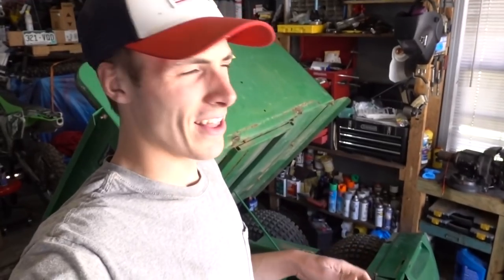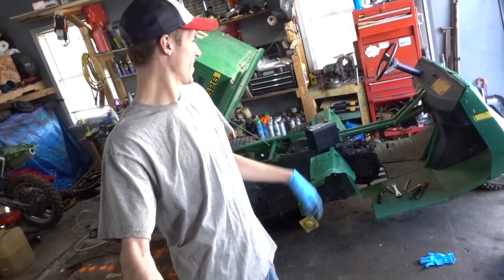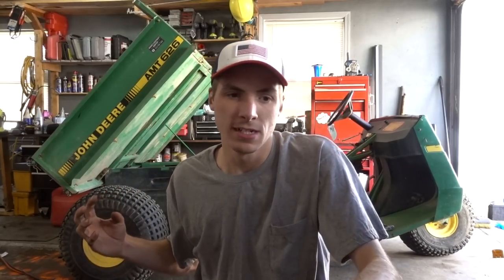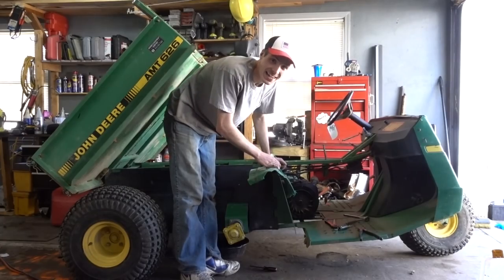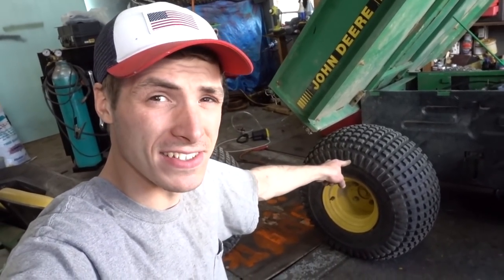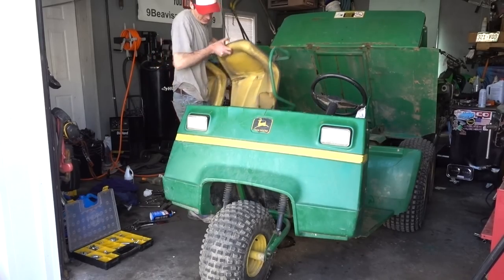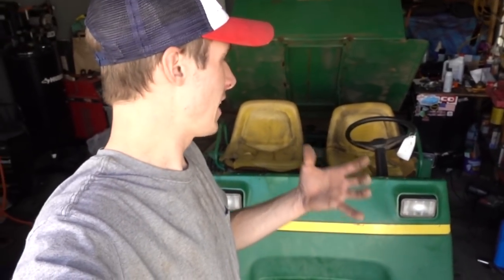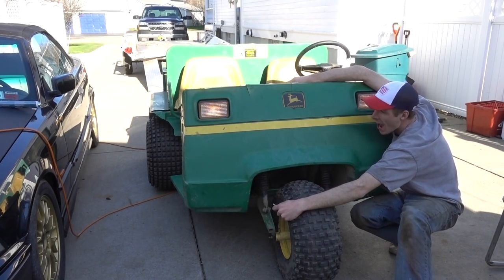THE CRAZY GATOR RUNS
OMG!!! It is time for the first start...My new exotic gator runs! After working and building up the gator today. I managed to get it running and moving. A very exciting vlog for you and me!!! This insane five wheeler makes me laugh. It looks so funny. HAHA. Until tomorrow, I'll keep vlogging!

FAN MAIL:
3DMachines